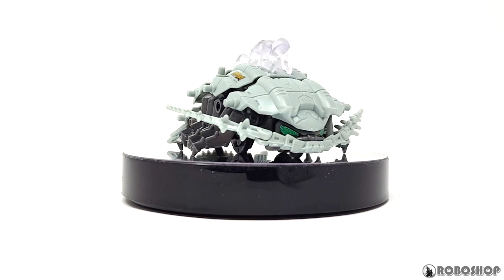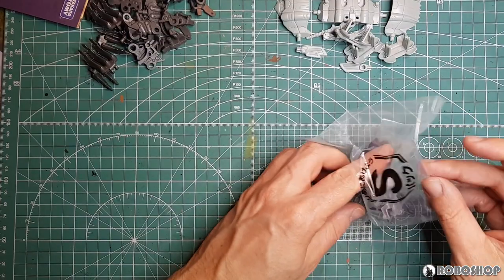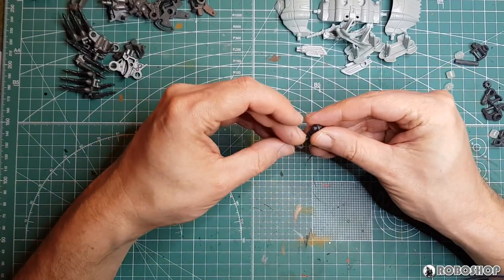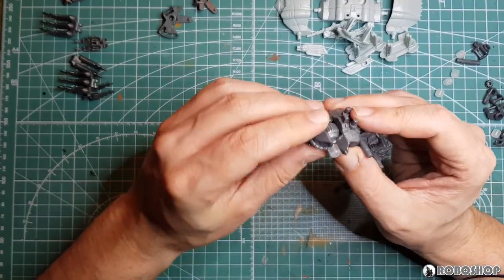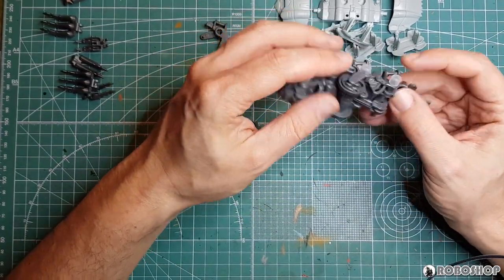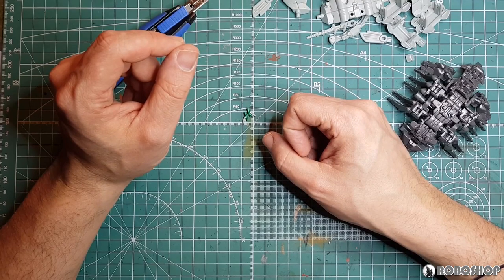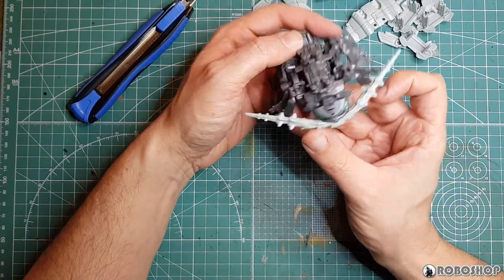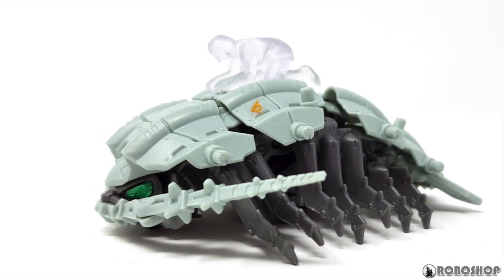Zoids Wild Gusock Unboxing and Review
Here's my unboxing, review and footage in action of the Zoids Wild Gusock.